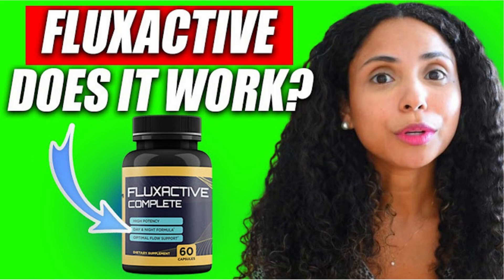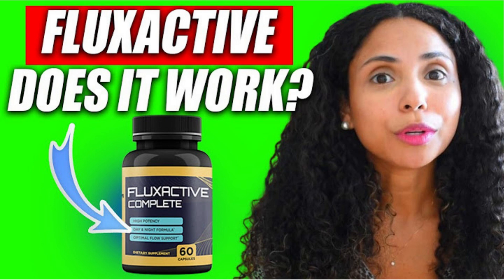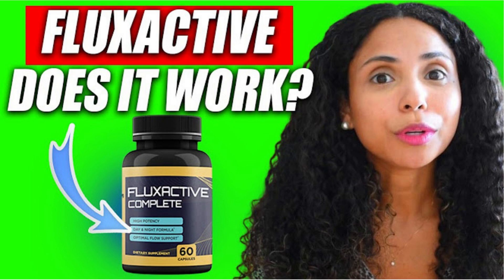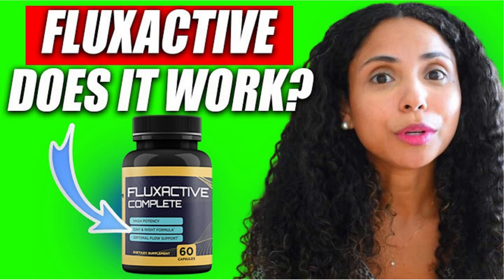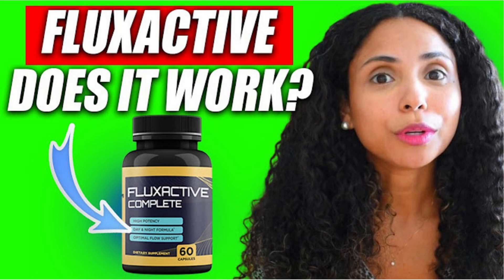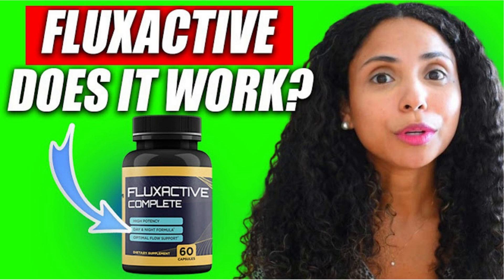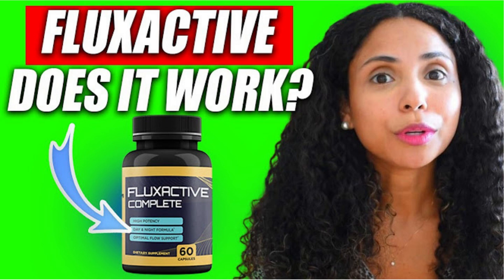FluxActive - FluxActive Complete Reviews - FluxActive Complete Review - Flux Active Complete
What is Fluxactive Complete? Fluxactive Complete is a newest and 100% natural dietary supplement that supports the normal functions of the bladder, prostate and reproductive system, Fluxactive Complete claims to deal with prostate problems and restore confidence, Also, you can get incredible benefits compared to the other products, whatch this Fluxactive Complete Reviews to understand completely.
Fluxactive Complete has FDA registered and GMP certified facility in the United States under clean specific and strict conditions, Fluxactive Complete is non-GMO, gluten free, Non-Habit Forming and it doesn’t contains any dangerous stimulants or toxins, there are no side effects, no contraindications.
How to use it: Fluxactive Complete comes in a form of oral capsules, each bottle contains 60 capsules and it covers a 30-day supply, you just need to take 2 capsules daily with a glass of water.

FLUXACTIVE COMPLETE INGREDIENTS

✅ Tribulus: it can speed up the natural production of the male reproductive hormone.
✅ Vitamin E and B3: support healthy cholesterol levels and can optimize heart function, support healthy prostate function by improving blood circulation;
✅ Chinese Ginseng: it stabilizes and activates several hormones, including the thyroid and testosterone.
✅ Damiana and Saw Palmetto: support the production of reproductive hormones, prevent healthy inflammation and speed up metabolism.
✅ Ginkgo Biloba: It helps regulate testosterone production and prevent enzymatic action on the hormone.
✅ Oat Straw: it supports the development of stronger joints and bones. In addition, oat straw reduces anxiety and stress and can promote healthy sleep.
✅ Muira Puama: It combats everyday stress and can restore typical sleep patterns.
✅ Epimedium of the Sagittarius: it can boost your immune response. It speeds up the production of whiter blood cells and protects cells from damage from oxidative stress.
✅ Hawthorn: a natural antioxidante, it prevents the development of wrinkles and skin aging due to exposure to pollutants and UV rays.
✅ Catuaba: it can boost blood flow and control insomnia, chronic fatigue, and depression. Catuaba works by improving male hormone production and thyroid function.

FLUXACTIVE COMPLETE BENEFITS

✅It controls and improves the efficiency of the bladder to avoid further infections;
✅ boost prostate health by eliminating all the causes or symptoms;
✅ Also, Fluxactive Complete is made out of natural and organic extracts that keep you free from side effects;
✅ FDA Registered, no stimulants or toxins;
✅ 60-day Money Back Guarantee;
✅ Only Natural Ingredients.

You have a 60 day money-back guarantee, if you won’t satisfied with Fluxactive Complete or if you won’t see the improvements within the first 60 days of your purchase, you can have your Money back with no problems.
The original Fluxactive Complete is only sold on the oficial website, you won’t find the orginal product on local or online different stores.

CONCLUSION: DOES FLUXACTIVE COMPLETE WORK?

I hope I helped you with this Fluxactive Complete Review, I wish you better health and a good self-esteem, Thank you.